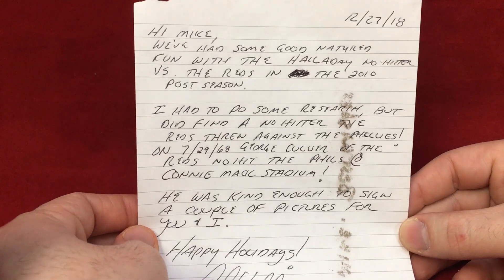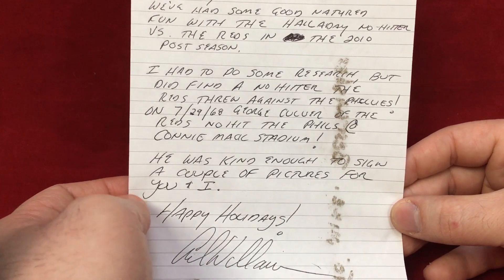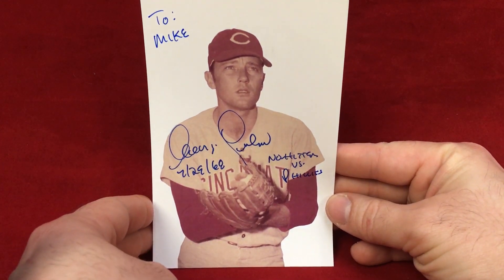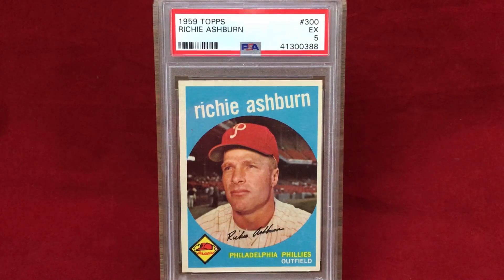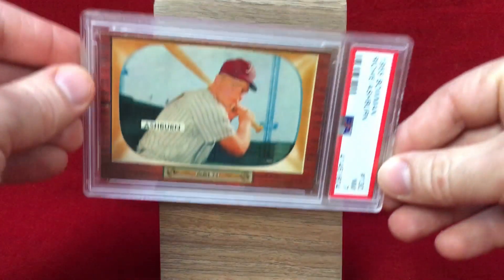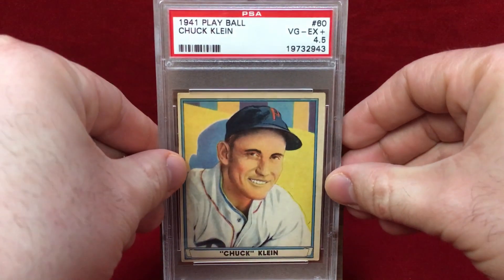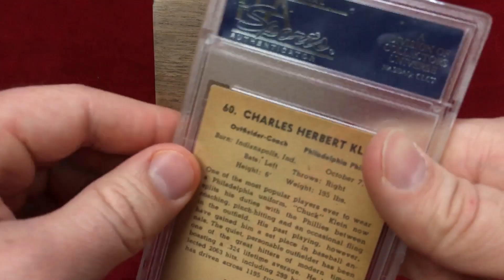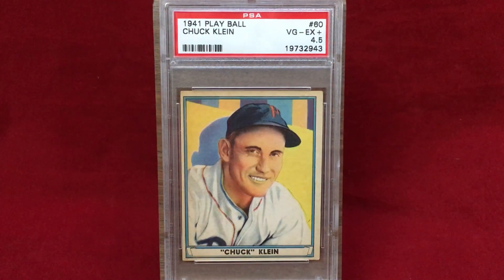Vintage Mailday! First Mail of 2019!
My first mailday recap of 2019 includes a few PSA graded vintage Phillies hall of famers for the collection!